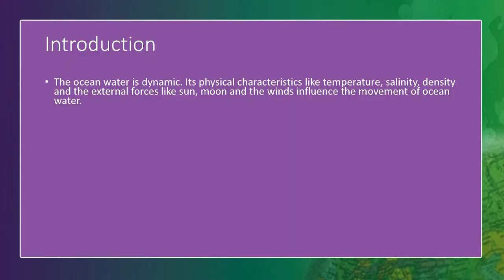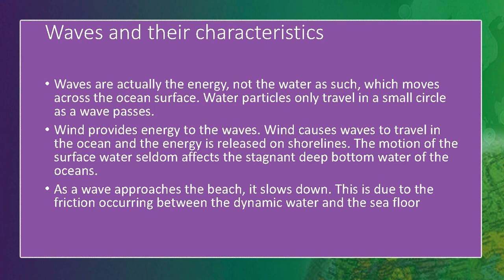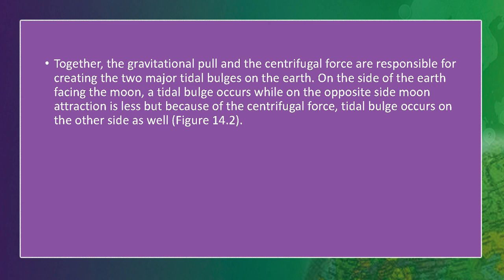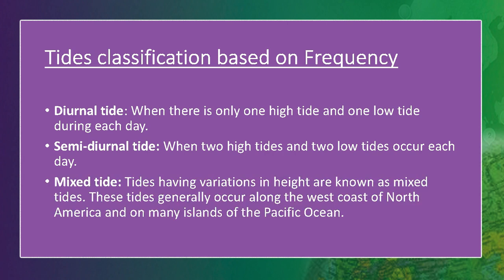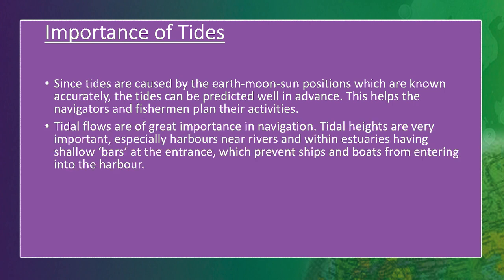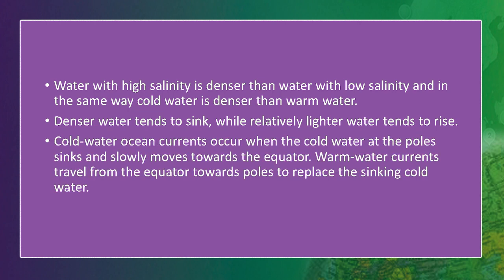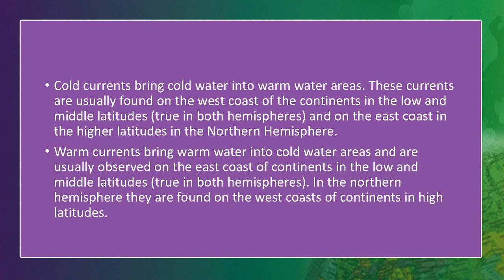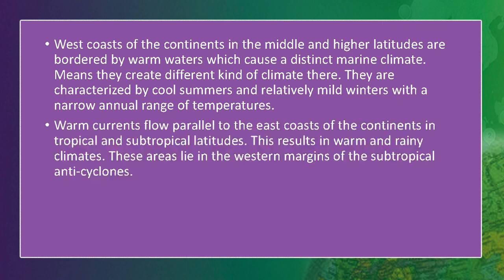CBSE / NCERT Class 11 Geography - Movements of Ocean Water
Geography ( भूगोल  )
Movements of Ocean Water  ( महासागरीय जल की गतियाँ )

Colleges

Sarkari Jobs

News